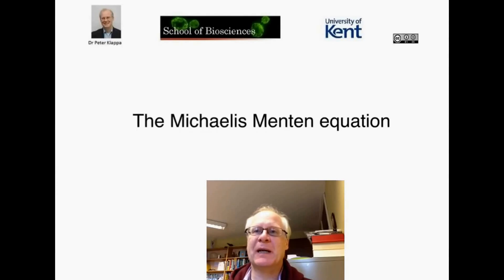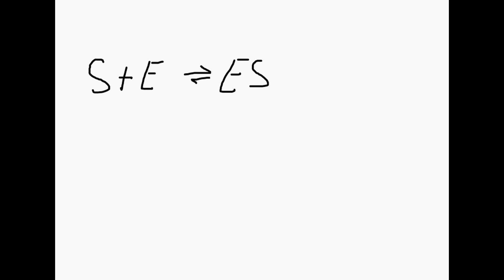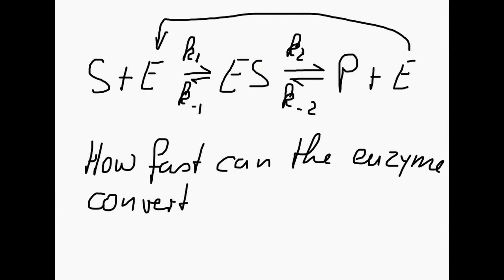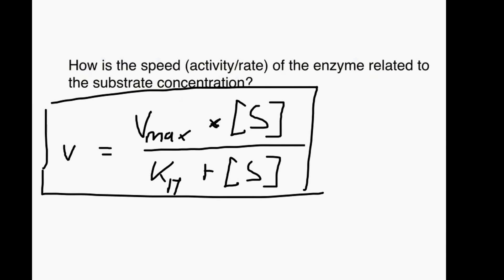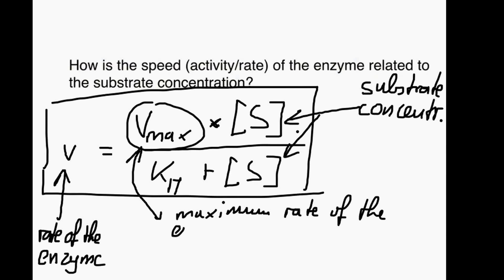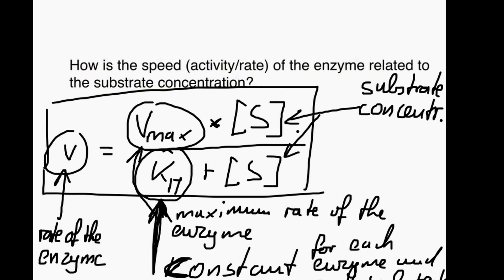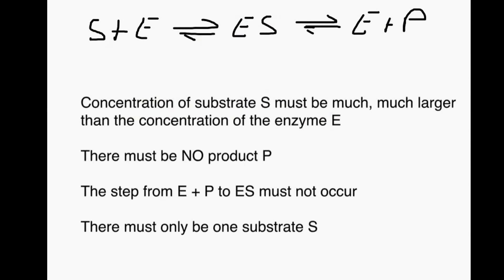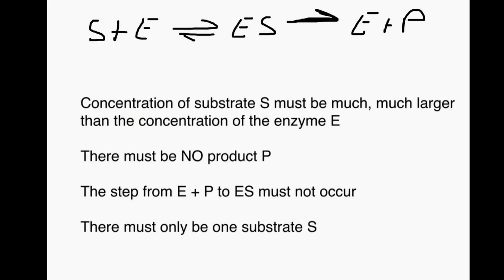The Michaelis Menten equation